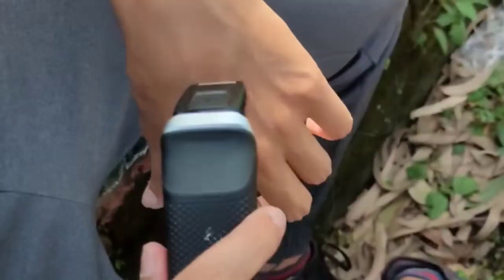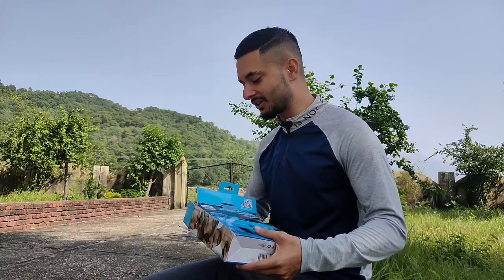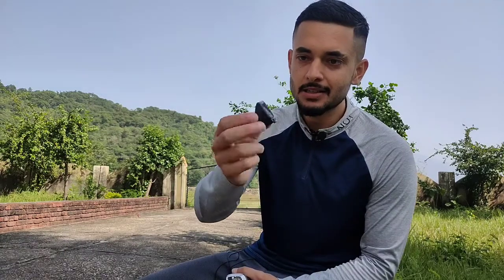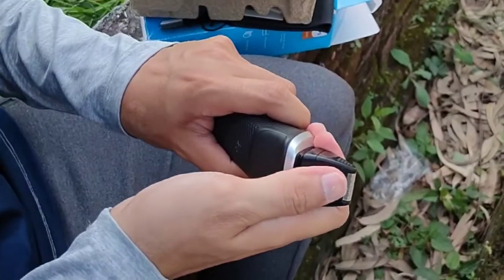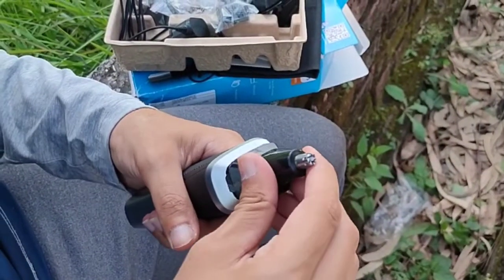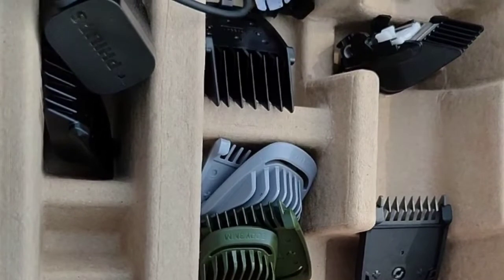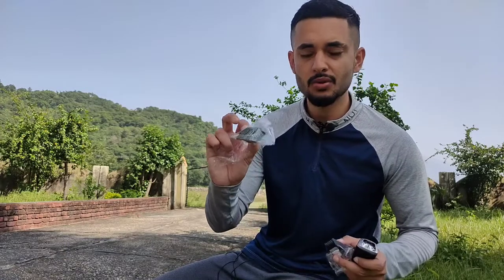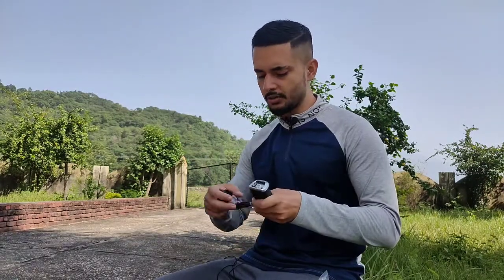Philips Grooming Kit 12 in 1 Full Detailed Review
Philips Grooming Kit Review
How to use Philips nose trimmer
How to use Philips trimmer
Philips Grooming Kit hindi review